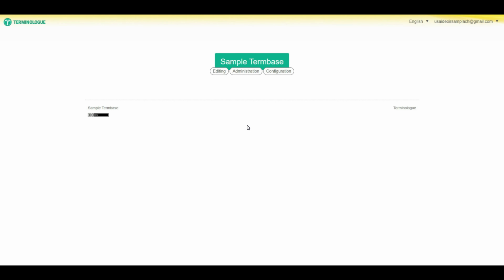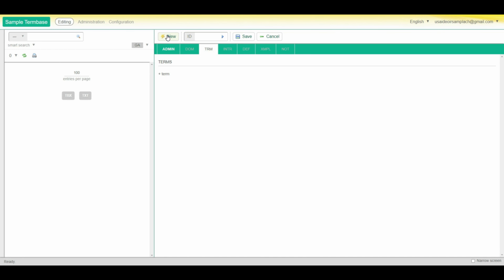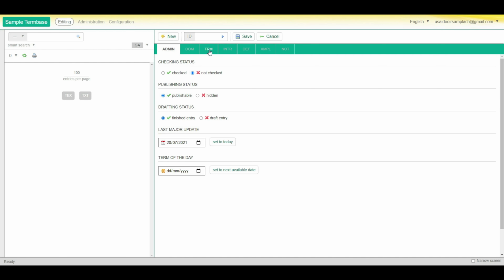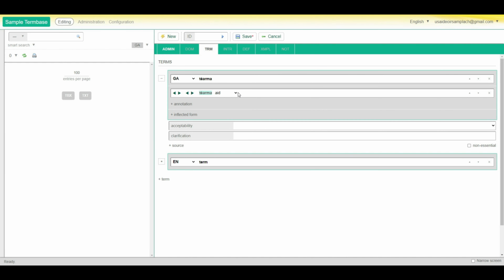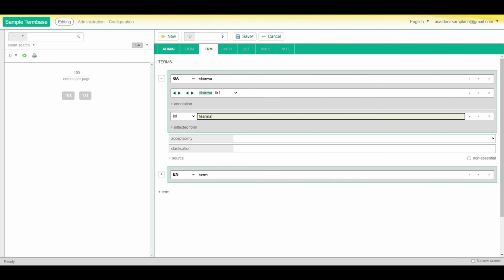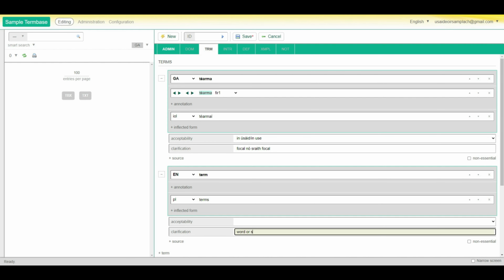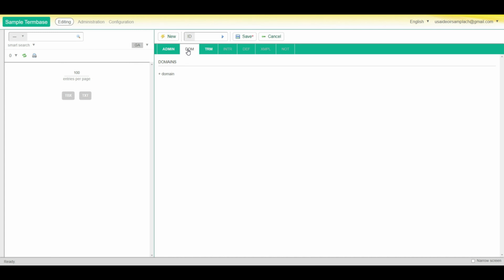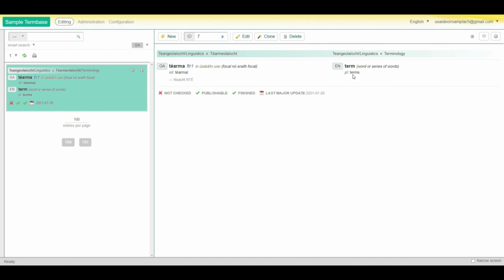Entering Terms in Terminologue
This video is all about all of the different parts of the term entry process. The followup to this, entry expansion, is available